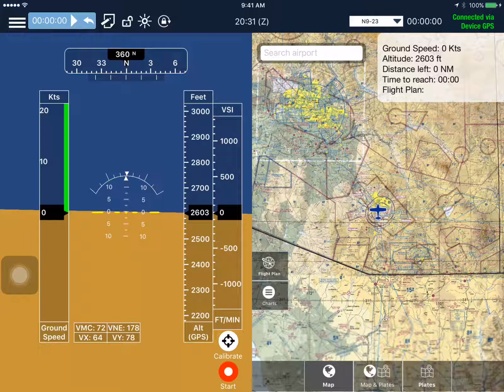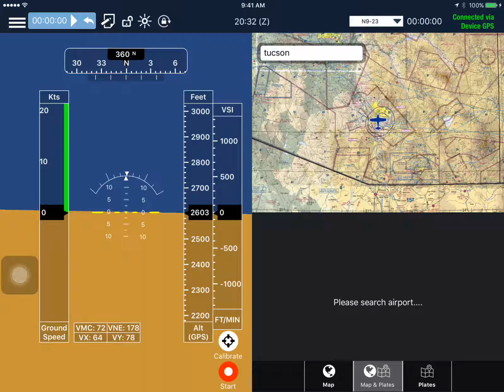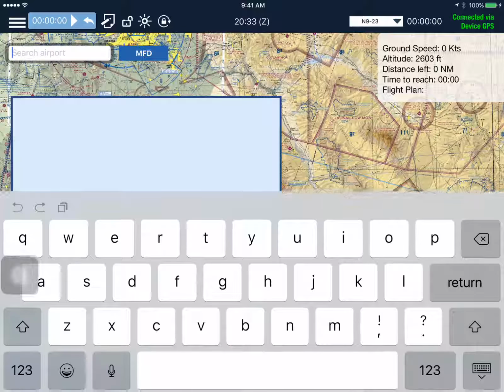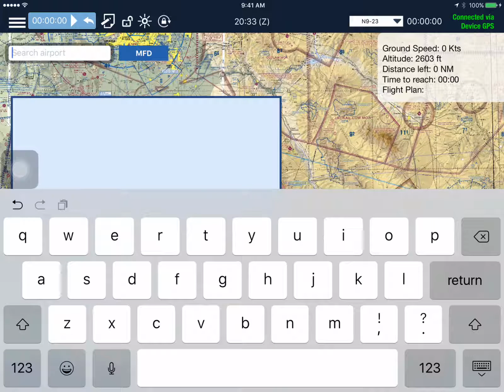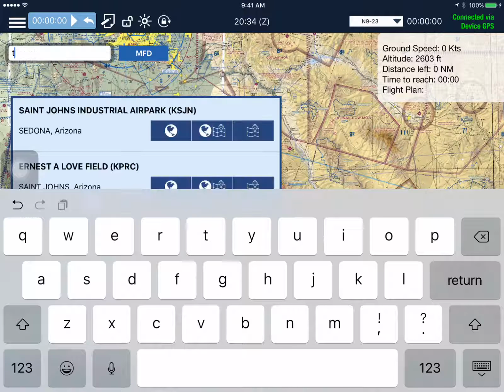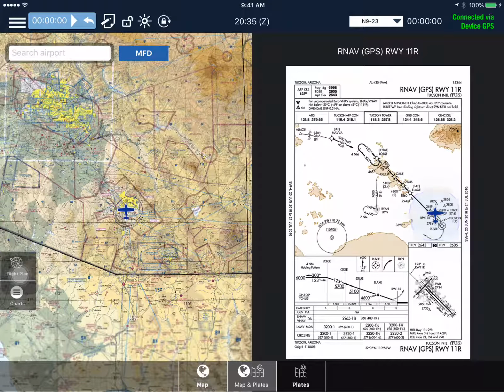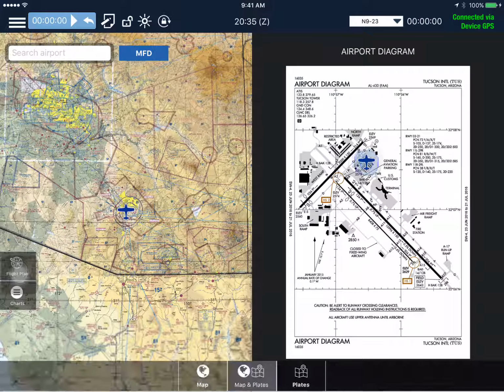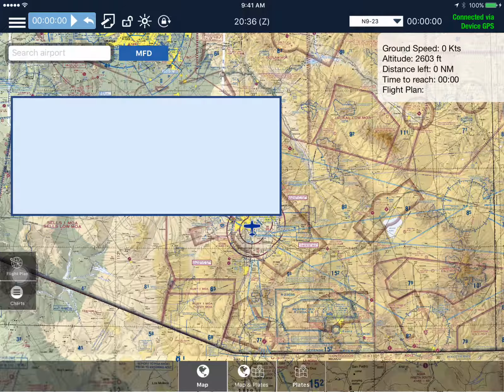20161117 plate search persistance issue